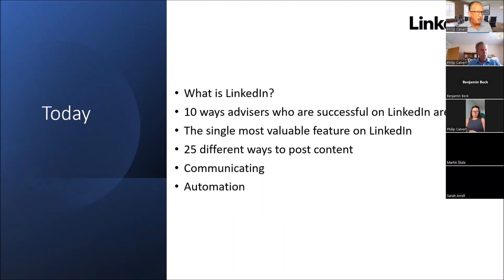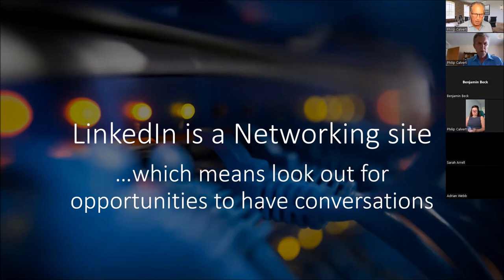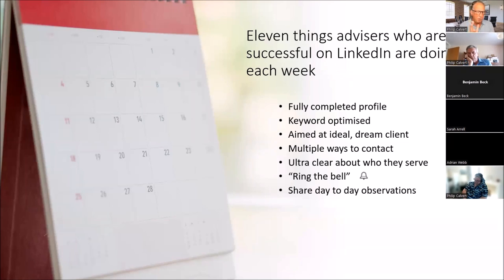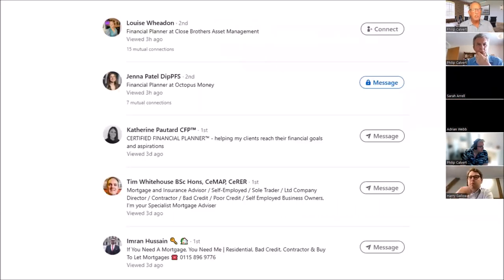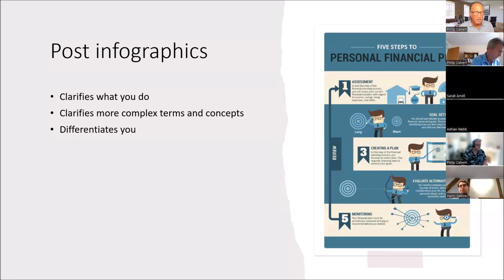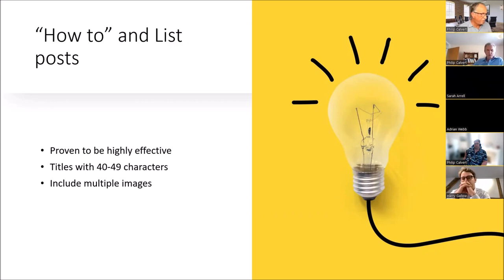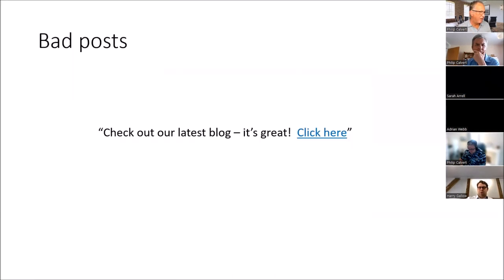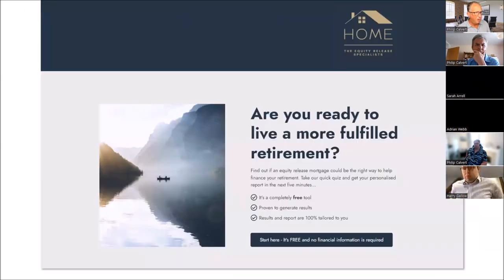LinkedIn Lead Generation for Financial Advisers and Financial Planners - 2023 - with Philip Calvert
Join a group of leading IFAs, financial planners, and financial advisers in an exclusive webinar session presented by LinkedIn expert, Philip Calvert.

Dive deep into the strategies of leveraging LinkedIn for marketing and client acquisition and learn how to target and attract more of your ideal clients effectively.

Whether you're a seasoned financial planner or a new financial adviser, this webinar will equip you with the insights and tools you need to maximise your LinkedIn profile and outreach. Don't miss out on the opportunity to elevate your networking game and build meaningful connections on LinkedIn.